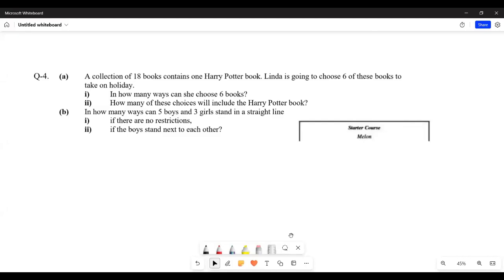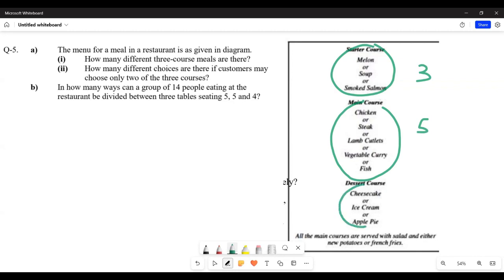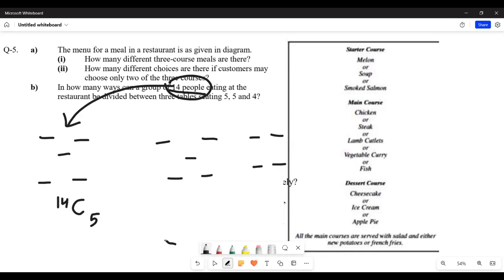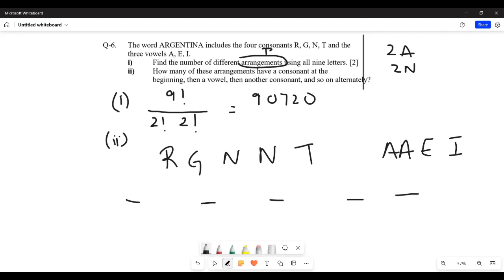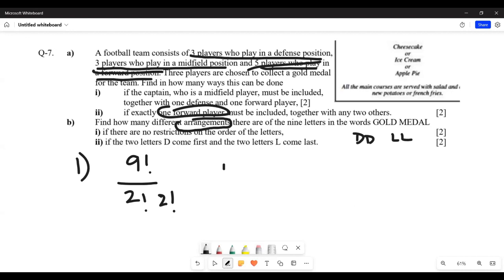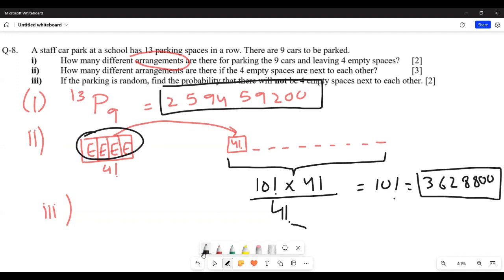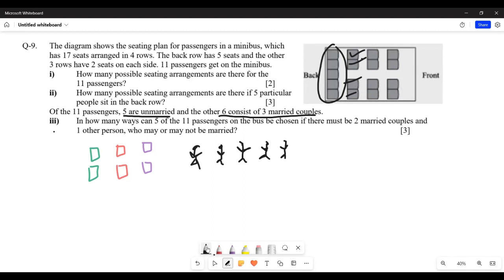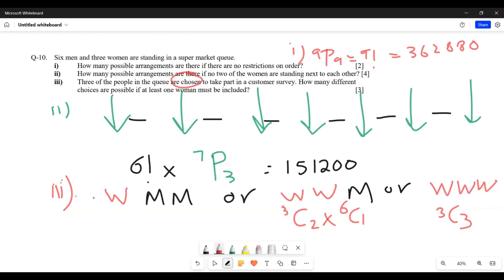Permutation and Combination (Lesson 5) A Level Math 9709